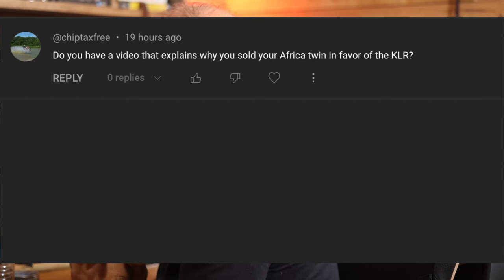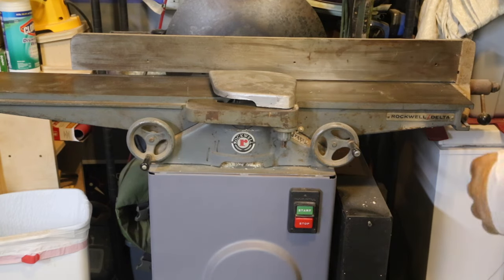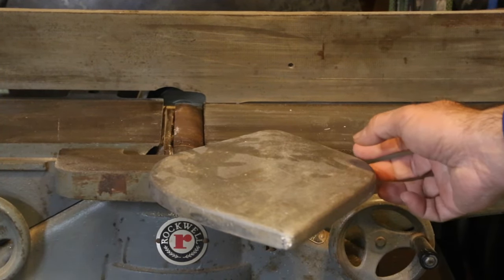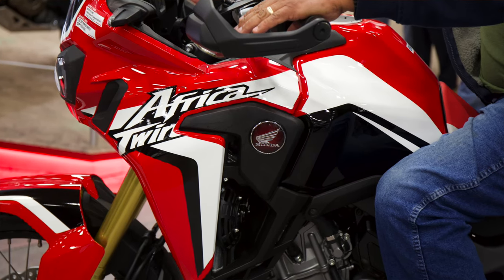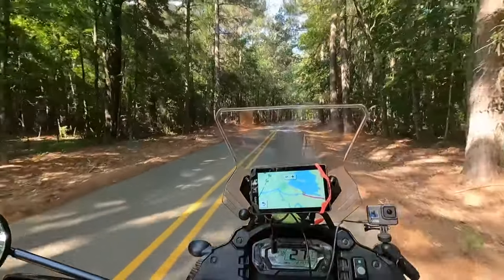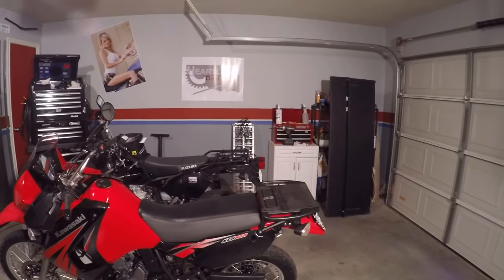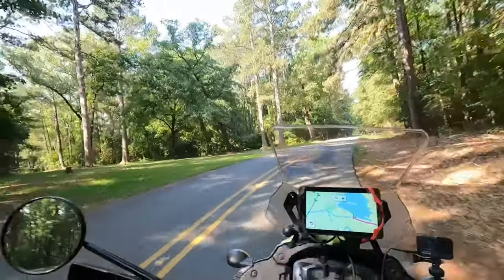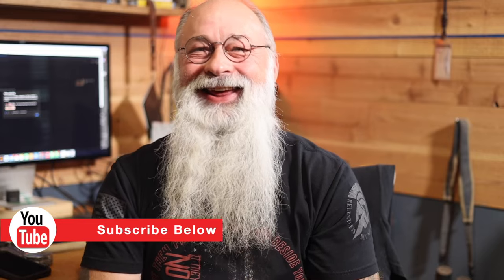Africa Twin to The 2022 KLR, The story behind the switch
In this video, we will be sharing with you our story as to how we went from the Honda Africa Twin to the 2022 KLR 650. I was recently asked this question on one of our videos, so I figured if he wanted to know you might want to know as well.

This means we will get a tiny percent of the purchase, you wont see a difference on your end, however it is a special way to support our little channel. So if you do buy any of the gear we use or have done reviews on, thank you in advance.

We are Excited to announce we are working with some vendors for KLR 650 as well as some CFR450rl Parts and will be opneing our new online store soon. Sign up to be notified when the store is open.

KLR 650 Moto Equipment
Tire Pressure Monitor
GPS Garmin Zumo XT
Portable Power and Jump Starter
Rock Straps
Rok Straps
Velcro Mini Ties
Wireless Tire Pressure Monitor
14mm Allen Wrench Socket
Hydration system
Tusk Pilot Panniers
Throttle Lock
Oakly Glasses
Bike Shorts

Go Pro 8
Go Pro 9
Mini Tripod
Go Pro Gimbol
Motorcycle Mount
DJI Mini 2
SD Cards

Communications :
Sena 20s
Two Way Radio
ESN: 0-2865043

Camping
Marmot 2 Man Tent
Hen Hammock XL
Jet Boil Camp Stove
Fuel for jet boil
Compact Pillow
Small Compact Towel
Rok Straps
Rok Straps